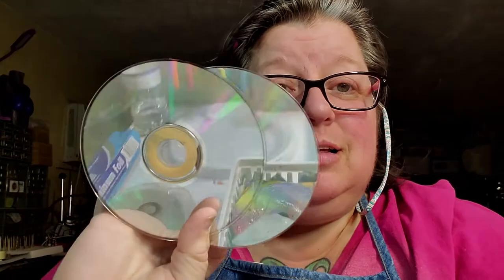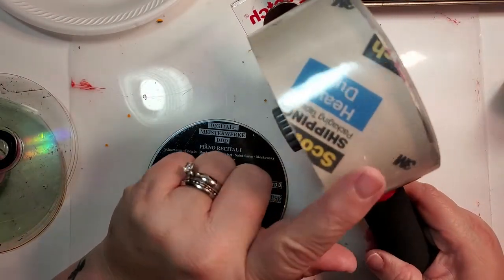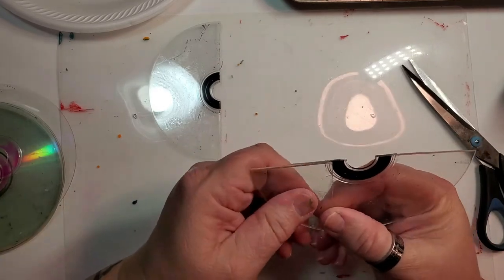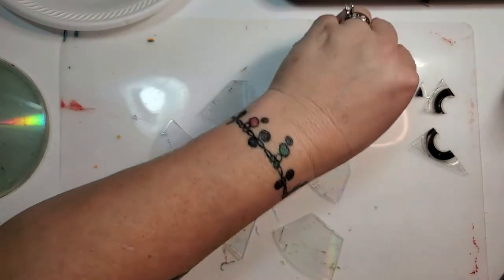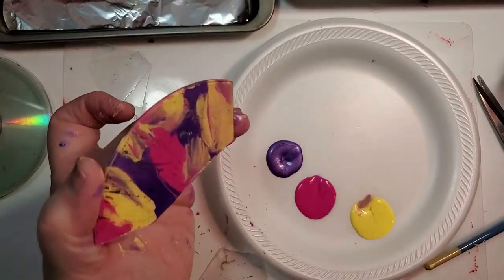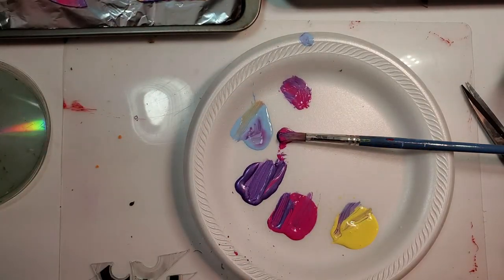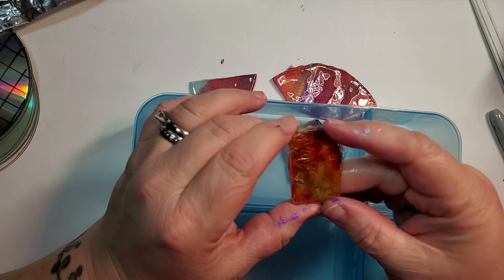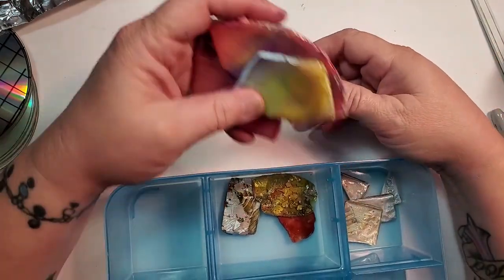CD tile pieces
This video hopefully will help you take CDs and turn them into tiles which you can use in other way